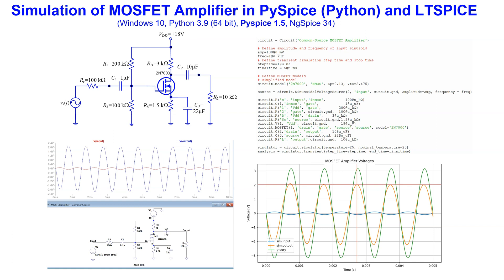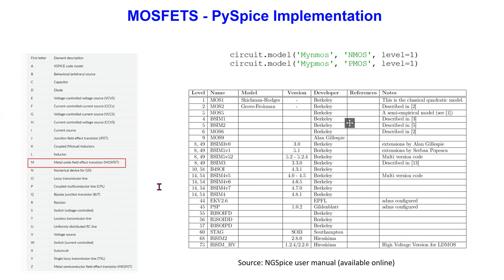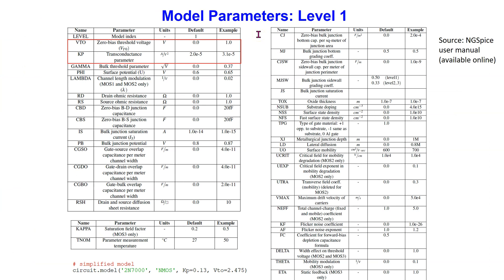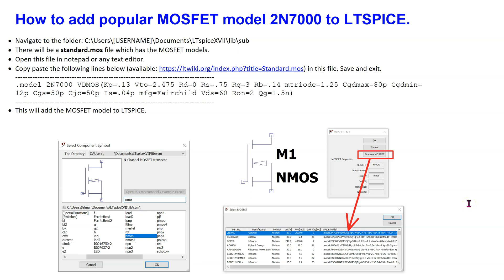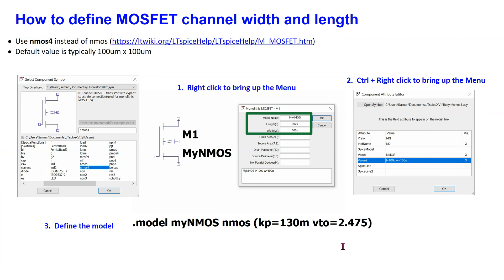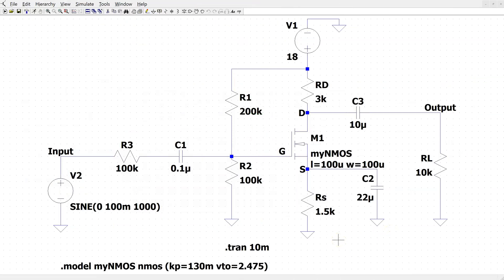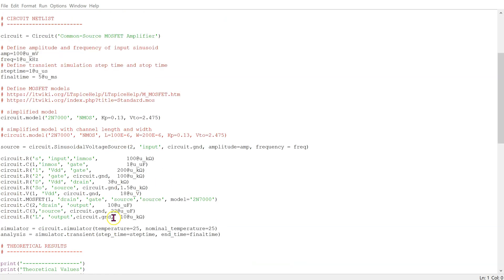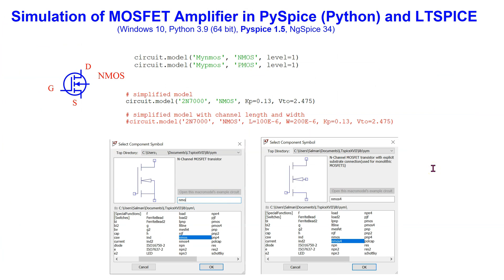Introduction to PySpice (Python) for Simulating MOSFETs and MOSFET Amplifier Circuits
This video shows to how to simulate MOSFETs and MOSFET amplifier circuits in PySpice (Python) and LTSPICE.

It has the following chapters:
(00:00) [1] Introduction
(00:17) [2] Why MOSFETs are important
(01:21) [3] MOSFET models in PySpice
(02:58) [4] MOSFET Level 1 model in PySpice
(04:13) [5] How to add MOSFET models in LTSPICE
(06:12) [6] How to define MOSFET channel length and width
(08:00) [7] MOSFET amplifier circuit in PySpice

The Python code is posted below and also in the video comments section.

# Pyspice (Python) code to simulate MOSFET Amplifier Circuit

from matplotlib.widgets import Cursor
import numpy as np
from engineering_notation import EngNumber

import PySpice.Logging.Logging as Logging
logger = Logging.setup_logging()

from PySpice.Doc.ExampleTools import find_libraries
from PySpice.Probe.Plot import plot
from PySpice.Spice.Library import SpiceLibrary
from PySpice.Spice.Netlist import Circuit
from PySpice.Unit import *

circuit = Circuit('Common-Source MOSFET Amplifier')

# Define amplitude and frequency of input sinusoid
amp=100@u_mV
freq=1@u_kHz
# Define transient simulation step time and stop time
steptime=1@u_us
finaltime = 5@u_ms

# simplified model
circuit.model('2N7000', 'NMOS', Kp=0.13, Vto=2.475)

# simplified model with channel length and width
circuit.model('2N7000', 'NMOS', L=100E-6, W=200E-6, Kp=0.13, Vto=2.475)

source = circuit.SinusoidalVoltageSource(2, 'input', circuit.gnd, amplitude=amp, frequency = freq)

circuit.R('s', 'input','inmos',         100@u_kΩ)
circuit.C(1,'inmos', 'gate',            1@u_uF)
circuit.R('1', 'Vdd', 'gate',        200@u_kΩ)
circuit.R('2', 'gate', circuit.gnd,  100@u_kΩ)
circuit.R('D', 'Vdd', 'drain',    3@u_kΩ)
circuit.R('So', 'source', circuit.gnd,1.5@u_kΩ)
circuit.V(1, 'Vdd', circuit.gnd,      18@u_V)
circuit.MOSFET(1, 'drain', 'gate', 'source','source', model='2N7000')
circuit.C(2,'drain', 'output',    10@u_uF)
circuit.C(3,'source', circuit.gnd, 22@u_uF)
circuit.R('L', 'output',circuit.gnd,  10@u_kΩ)

simulator = circuit.simulator(temperature=25, nominal_temperature=25)
analysis = simulator.transient(step_time=steptime, end_time=finaltime)

print(' ')
print('Theoretical Values')
print(' ')

K = 0.13
VT =2.475@u_V

# DC bias analysis
VTH = (circuit.V1.dc_value)*(circuit.R2.resistance/(circuit.R1.resistance+ circuit.R2.resistance))
RTH = (circuit.R1.resistance*circuit.R2.resistance)/(circuit.R1.resistance+ circuit.R2.resistance)

a = K * float(circuit.RSo.resistance)
b = 1- 2*K*float(circuit.RSo.resistance)*np.abs(VT)
c = K*float(circuit.RSo.resistance)*VT*VT- np.abs(float(VTH))
V_GS = ((-b + np.sqrt(b*b-4*a*c))/(2*a))*1@u_V

I_D = (VTH-V_GS)/circuit.RSo.resistance

# small signal AC analysis
gm = 2*K*float((V_GS-VT))

R_in = RTH
R_o = circuit.RD.resistance
A_v = float(-gm*R_o*(R_in/(R_in + circuit.Rs.resistance))*(circuit.RL.resistance/(circuit.RL.resistance+ R_o)))

# Find the theoretical output waveform; use the time output of the simulation
time=np.array(analysis.time)
v_out = A_v*(amp)*(np.sin(2*np.pi*freq*time))

print('Rin={} Ω'.format(EngNumber(float(R_in))))
print('Ro={} Ω'.format(EngNumber(float(R_o))))
print('Av={}'.format(EngNumber(float(A_v))))

# Plot the voltages
figure, axe = plt.subplots(figsize=(11, 6))

plt.title('MOSFET Amplifier Voltages')
plt.xlabel('Time [s]')
plt.ylabel('Voltage [V]')
plt.grid()
plot(analysis['input'], axis=axe)
plot(analysis['output'], axis=axe)
plt.plot(time, v_out)
plt.legend(('sim:input', 'sim:output', 'theory'), loc=(.05,.1))
cursor = Cursor(axe, useblit=True, color='red', linewidth=1)

plt.show()